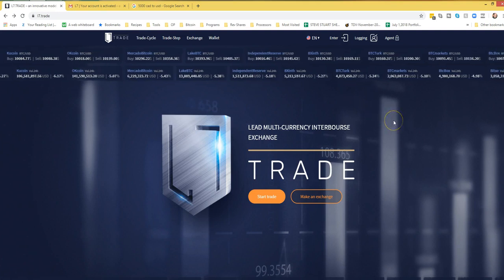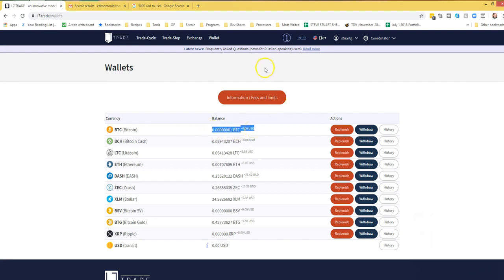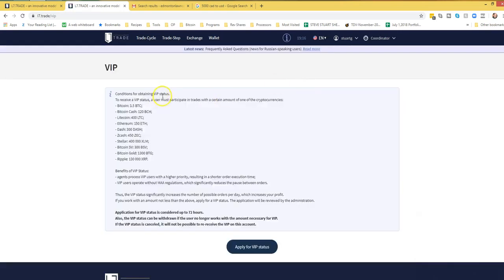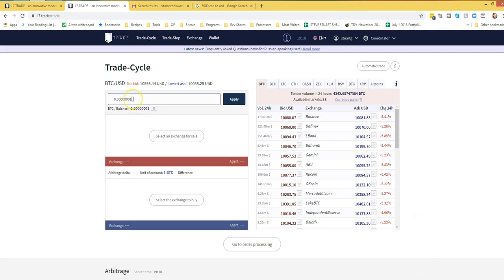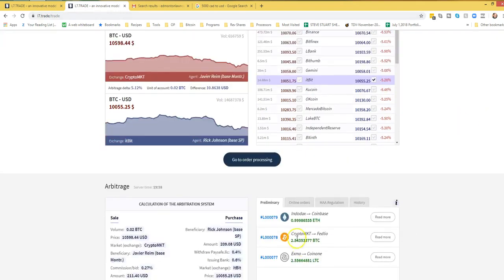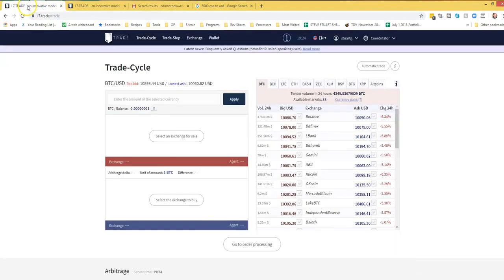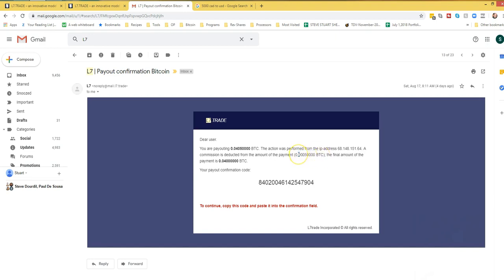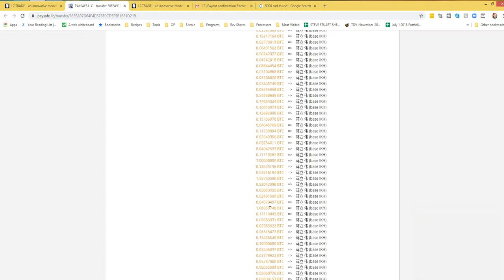L7 Trade How to Get Started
📽 Watch a short video tutorial 👇🏽